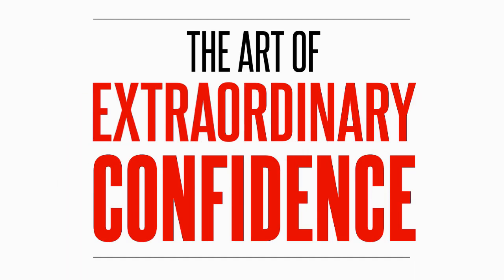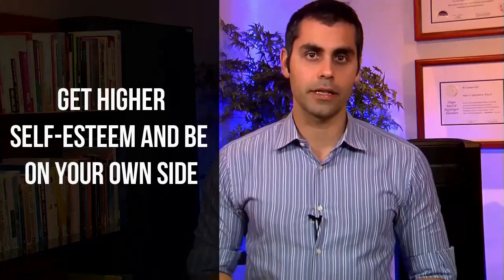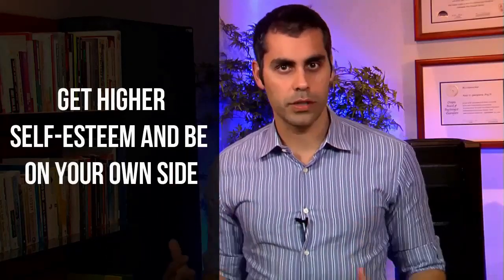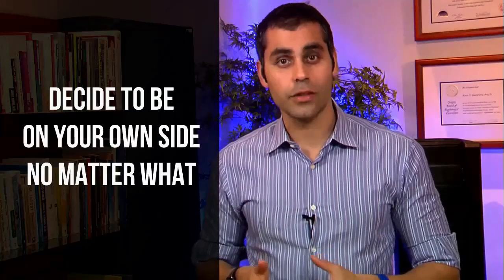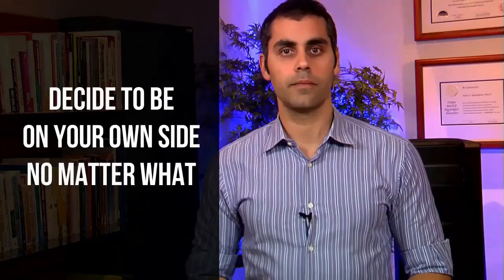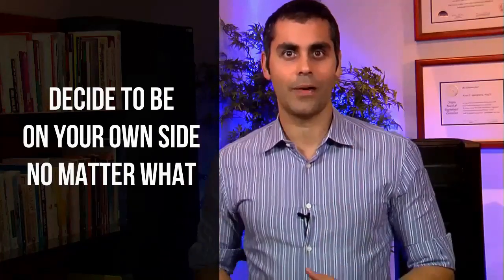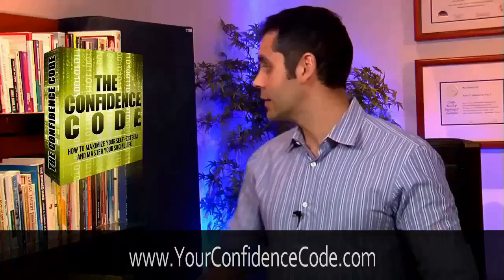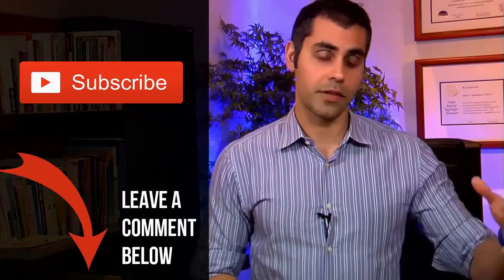Decide To Be On Your Own Side - 5 Elements of Self Esteem (1 of 5) | Dr. Aziz - Confidence Coach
Decide To Be On Your Own Side - 5 Elements of Self Esteem (1 of 5)

GET MY E-BOOK FOR FREE! (A $17 VALUE!)
"5 Steps To Unleash Your Inner Confidence!"

Got Something To Say?

What if you were on your own side, no matter what? What would your life be like if you could remain compassionate and kind with yourself even if you made a mistake or if something didn’t go your way or if you got rejected?

. . because today we’re going to be discussing how to make this hypothetical a reality in your life.

In fact, this episode is the first in a five-part series that’s all about self-esteem!

Recently, I’ve been getting a lot of questions during both group masterminds and individual sessions about self-esteem. As a result, I’ve decided to share the hottest, most cutting-edge principles related to the topic that have been coming out of these programs, and I’m going to do it for free.

Self-esteem is all about how you see, relate to, and feel about yourself.

Do you like yourself? Do you believe that others think you are valuable and that your company is worthwhile? Your answers to these questions affect everything about your physical and mental state—how you show up mentally on a daily basis; how you move and carry yourself; what you do and don’t say; even whether you’re comfortable making eye contact with other people—and these qualities, in turn, affect every aspect of your life.

Your self-esteem is the foundation of your career, social life, romantic life, and every other area of your life that you might be able to come up with. In other words: it’s extremely important.

So, any solution to self-esteem issues is going to be a bit involved. As mentioned above, we’re going to be discussing five different aspects of self-esteem, and in this first part, we’ll be talking about deciding to be on your own side.